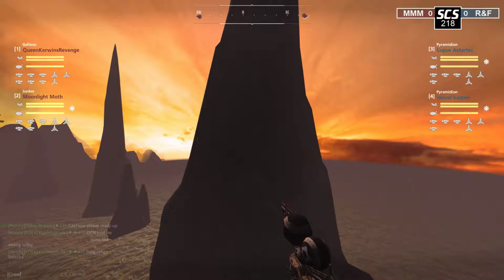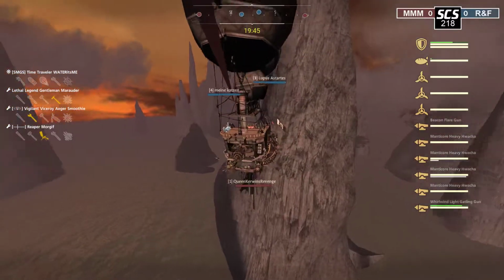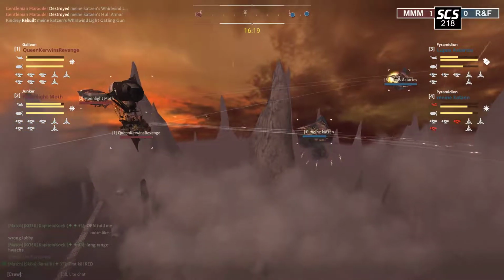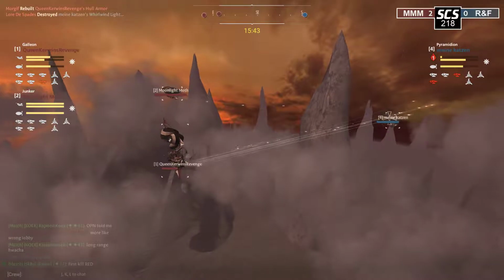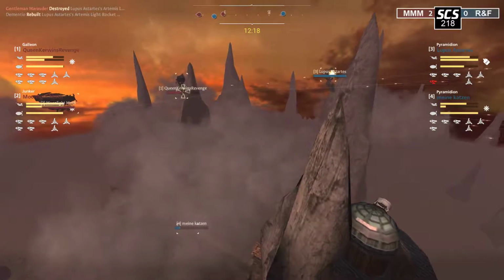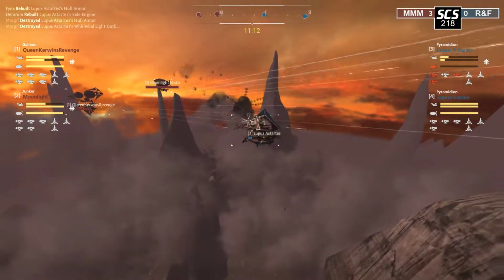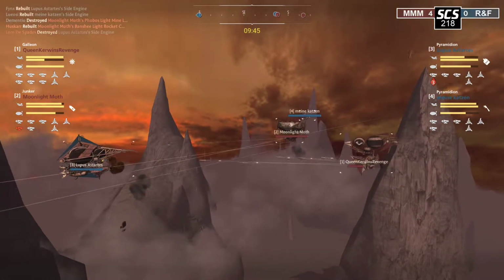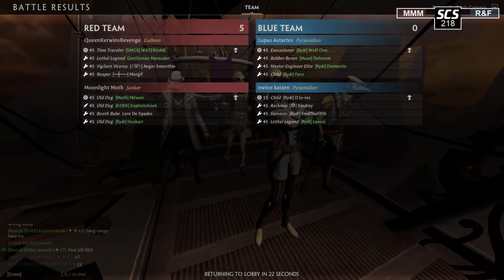SCS #218 - Moonshine Moth Mixup vs Ryder & Friends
Commentary: Urz

The Sunday Community Skirmish is a weekly tournament organized by members of the competitive Guns of Icarus community.

You can find more information, including signups, for SCS and other competitive Guns of Icarus events on the official forums